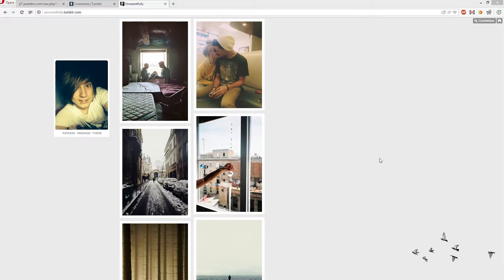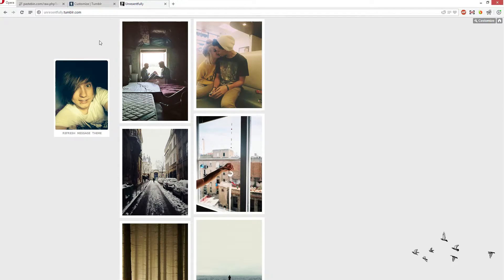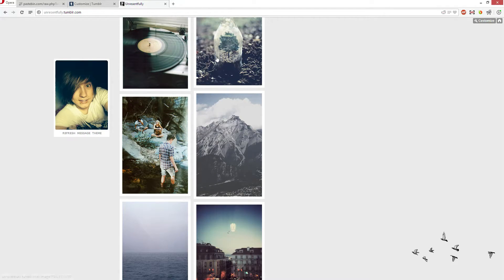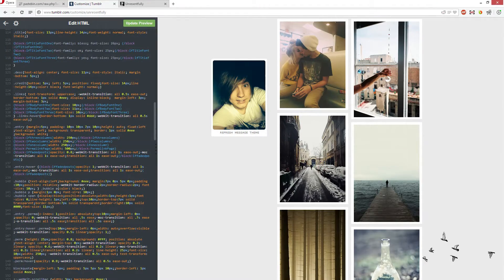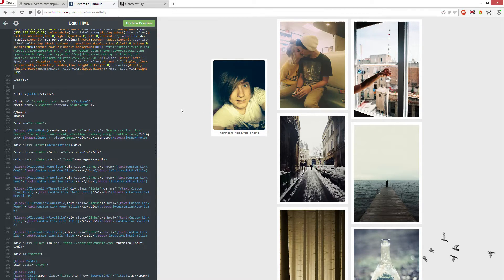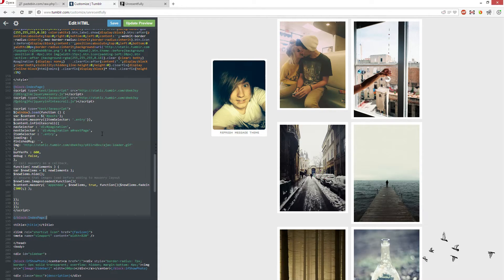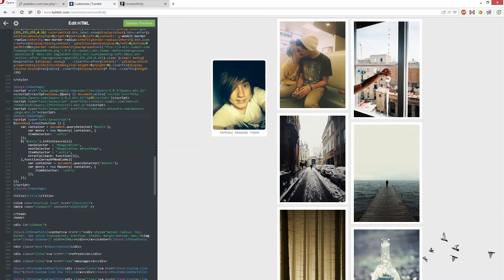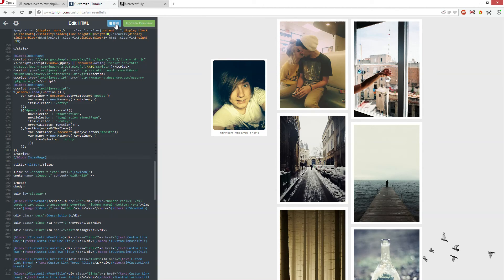[#4] Tumblr Tutorial - Update JQuery, Masonry and Infinitescroll